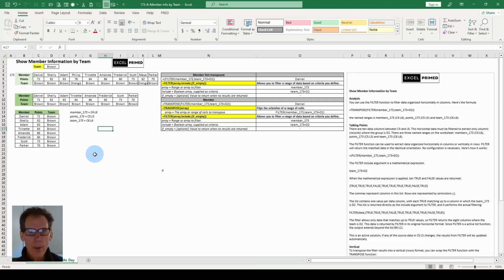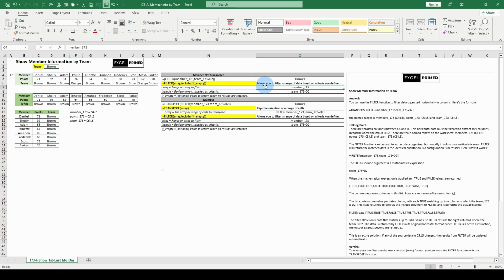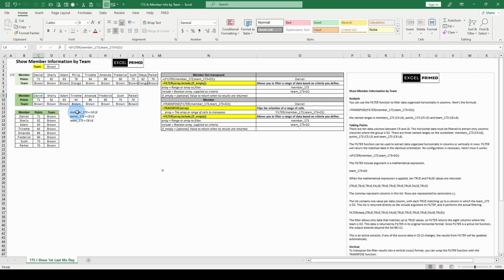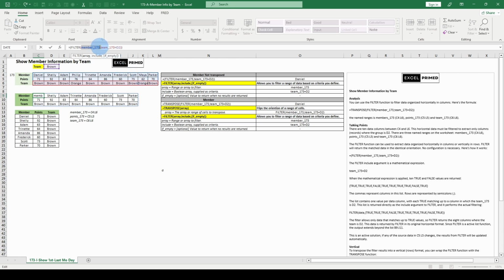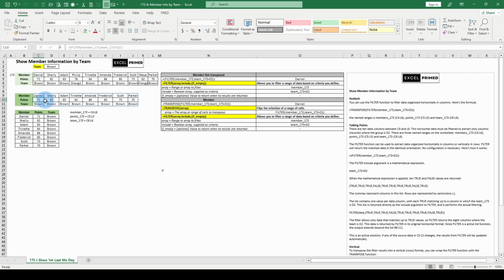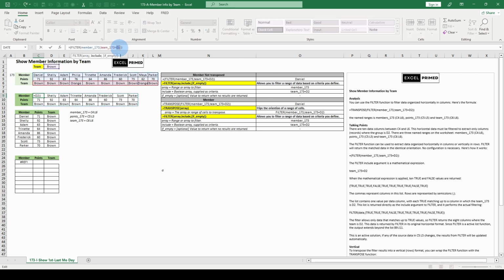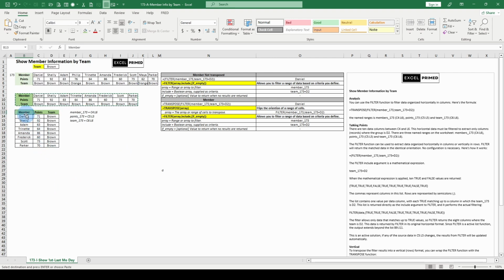If you're drowning in spreadsheet clutter—this trick changes everything 😤📊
Want to extract the exact data you need—without scrolling endlessly? FILTER makes it effortless.

What you’re about to learn about Excel’s FILTER function might seriously change how you organize, clean, and present your data.

In this video, we expose the biggest truths about targeted filtering in Excel—from narrowing down scores above 76, to segmenting your team data with one dynamic formula. Whether you’re working in Excel 365 or Excel 2021, FILTER delivers clarity most users never knew they needed.

👇 Let us know if you’ve ever wished Excel would just show you “only the useful stuff”!